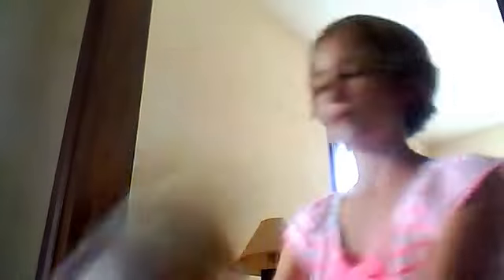Going through reborn baby doll Sofies diaper bag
Going through reborn baby doll Spofies diaper bag.